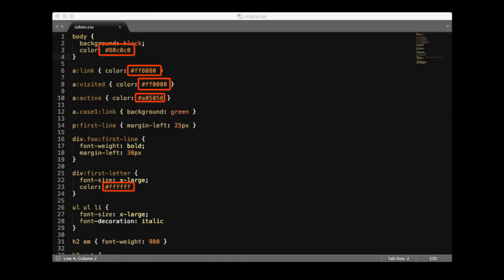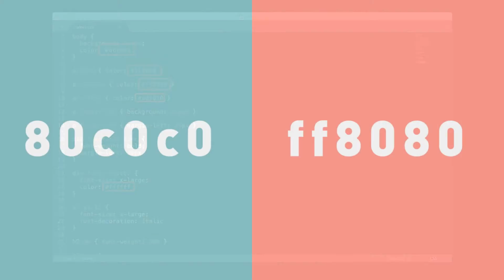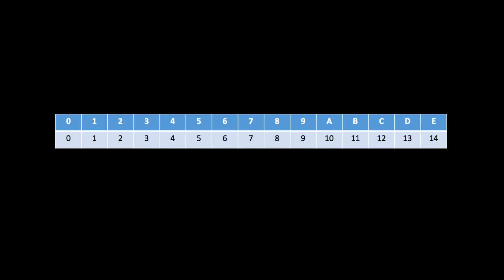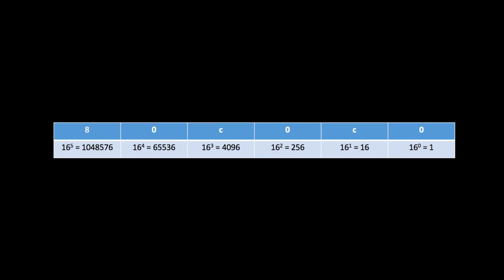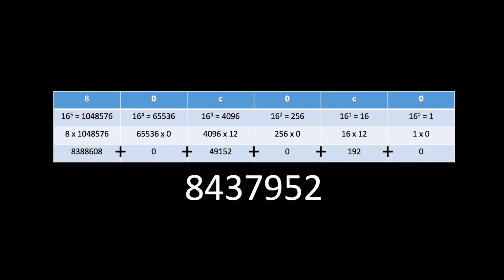Hexadecimal Tutorial for Web Developers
This video explains how hexadecimals work with a specific focus on how CSS colors can be defined using the hexadecimal numbering system. Show notes